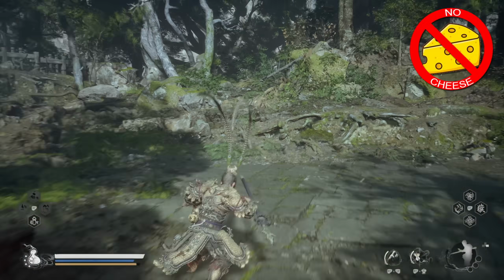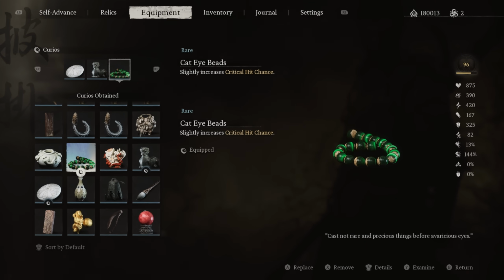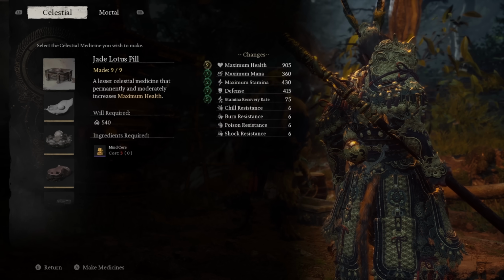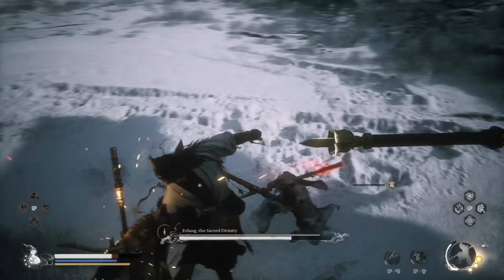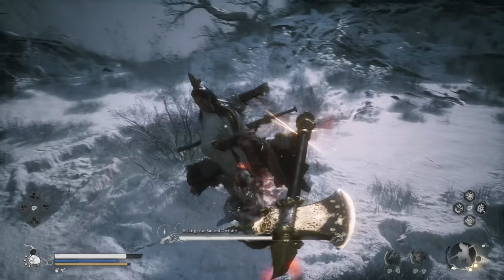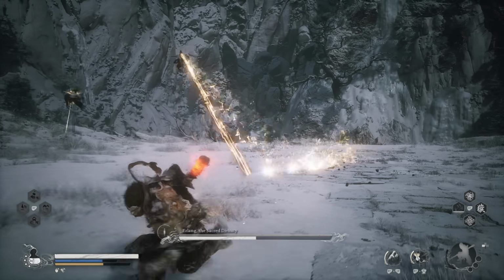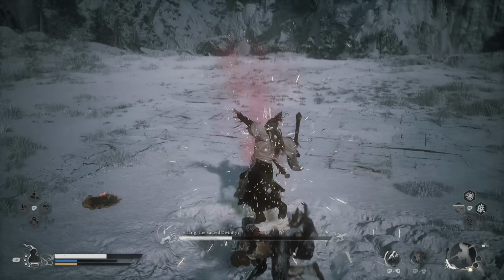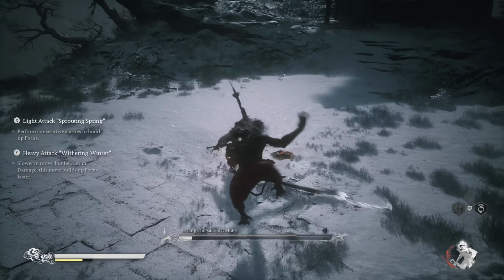How to Beat Erlang in Black Myth Wukong without any Cheese (Smash Stance)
I've seen a lot of guides for Erlang using the cheesy Whirling Thrusts attack to stunlock him and build up Qi in order to use the tornado 3 or 4 times during the fight, but when I tried that method earlier this week after the patch, he would always break free from the stunlock, so that strategy may no longer be viable.

Either way, if you've reached Erlang, you probably don't need to rely on some cheesy method anyway, so let me show you how to modify the cheese build to fight him legitimately.

Chapters

0:00 Intro
0:25 The Build
1:44 Erlang Phase 1
2:24 Erlang Phase 2
4:39 Erlang Phase 3
7:16 Conclusion and Outro

Intro background music from the Felvidek soundtrack